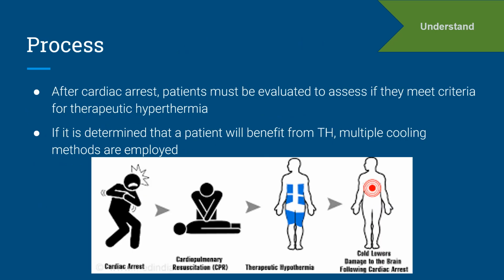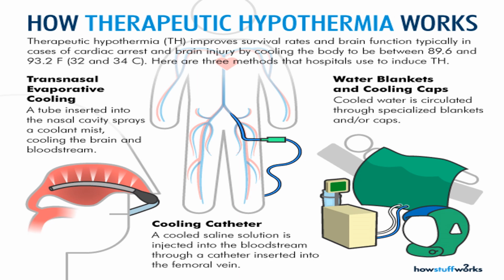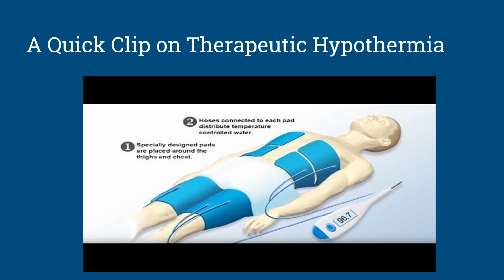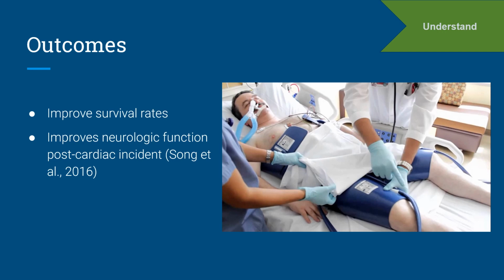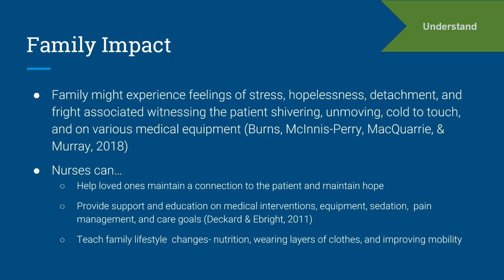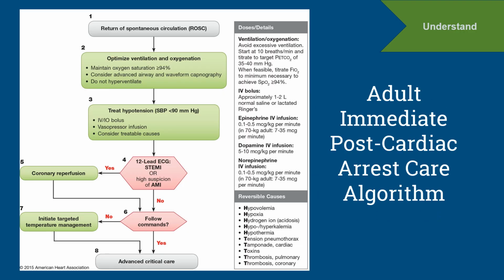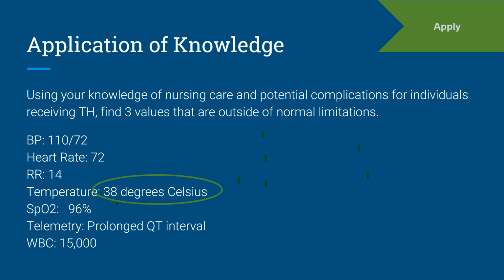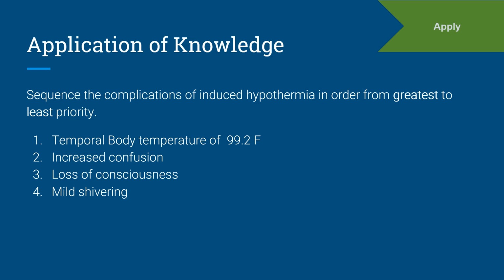NURS 7600 - Induced Hypothermia after Cardiac Arrest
NURS 7600- educational recording